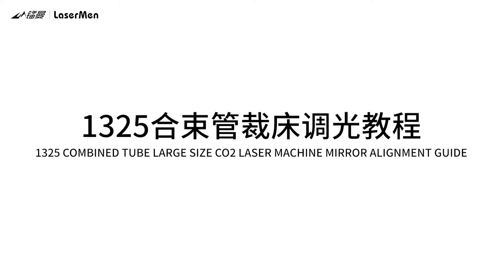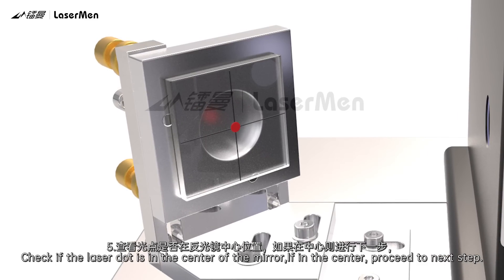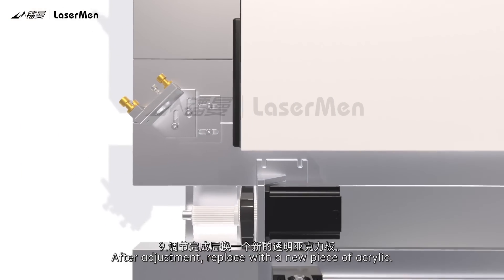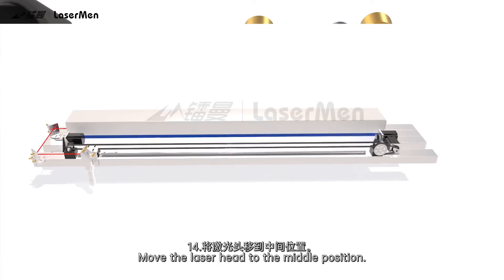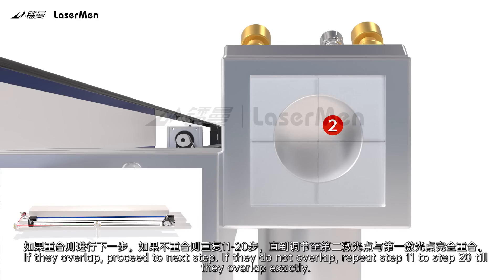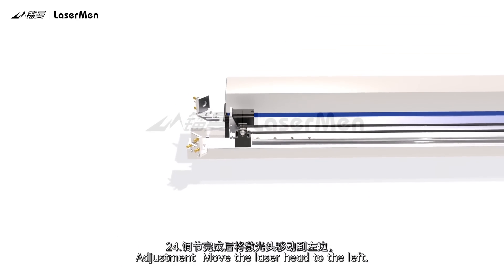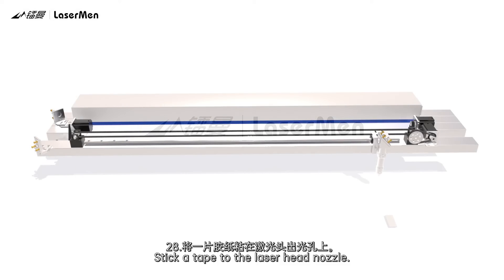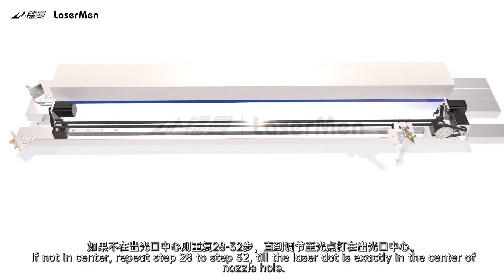[LaserMen] 1325 combined tube nonmetal co2 laser machine mirror alignment guide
English subtitle correction in step 16 (Do follow what the video shows）:
Ajust the screws on the second mirror mount, to move the second laser dot to the first laser dot position.